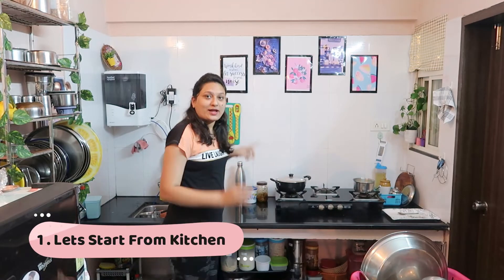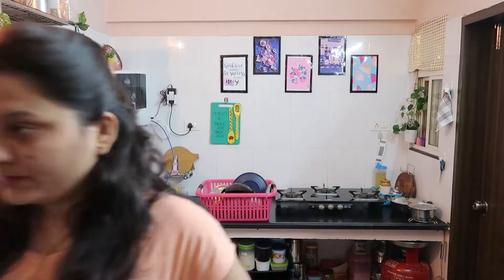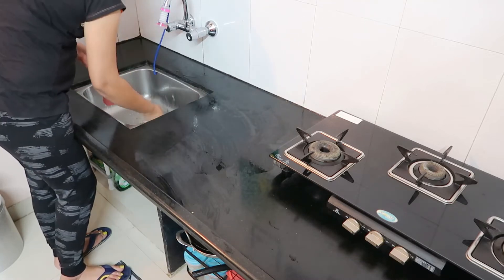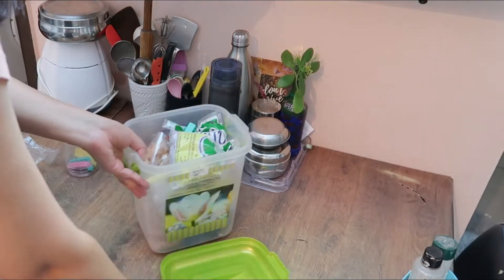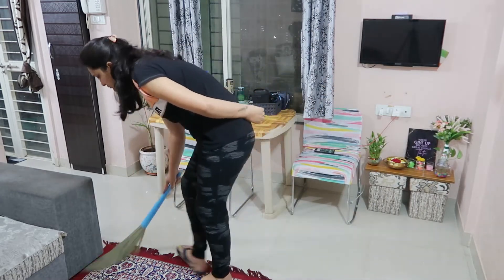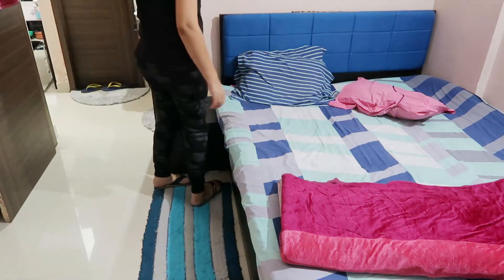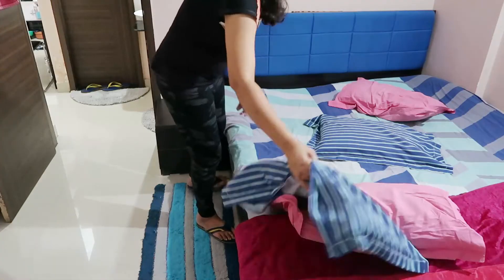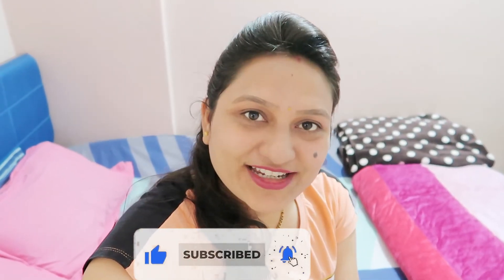Marathi Vlog | रोजच्या रोज घरातील काम , साफ सफाई कशी करावी | My Evening Cleaning Routine 🧹👩‍🍳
नमस्कार मंडळी 🙏
आज आपण या व्हिडिओमध्ये रोजच्या रोज घरातील काम , साफ सफाई कशी करावी , WFM नंतरच माझं संध्याकाळचे रुटीन , काही आयडिया सुद्धा तुम्हा सर्वांसोबतशेअर केल्या आहे.
जर तुम्हाला व्हिडिओ आवडला तर व्हिडिओ लाईक लाईक नक्की द्या 👍

मला पुन्हा भेटण्यासाठी प्लीज सबस्क्राईब करा 👍👍❤

मी या व्हिडिओमध्ये ,  बाकीच्या व्हिडिओ विषयी बोललेली आहे
त्या व्हिडिओ ची लिंक इथे देते आहे . Enjoy Watching 💛😍

माझं सासरचं घर  🏡  My Home Tour | माझ्या परिवार मध्ये कोण कोण आहे ? | Part 1 | Trupti Balpande

माझं सासरचं घर  🏡  My Home Tour | माझ्या परिवार मध्ये कोण कोण आहे ? | Part 2 | Trupti Balpande